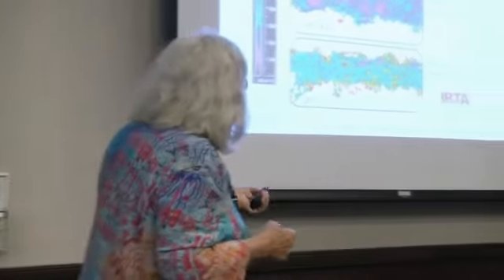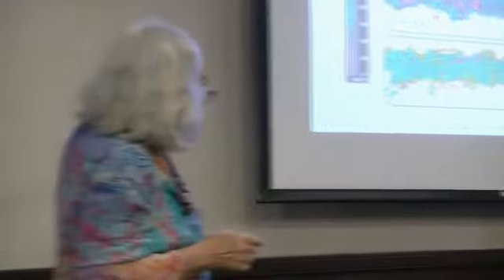Satellite, airborne and UAV Imagery: What does it mean to you?